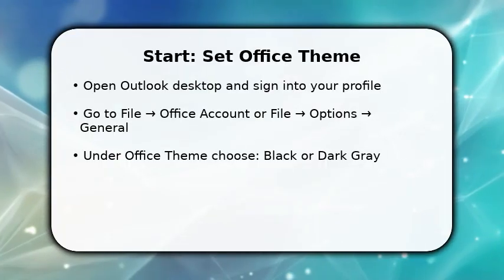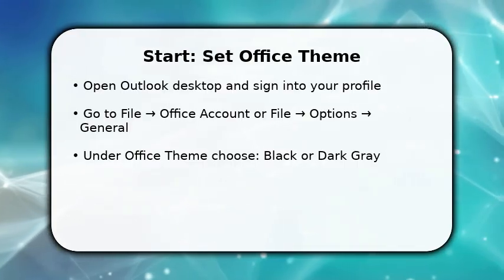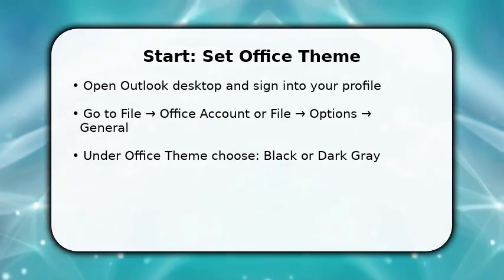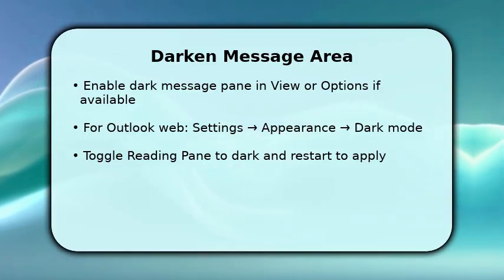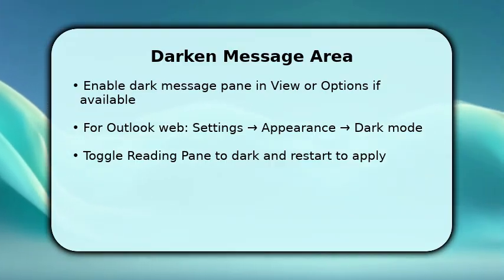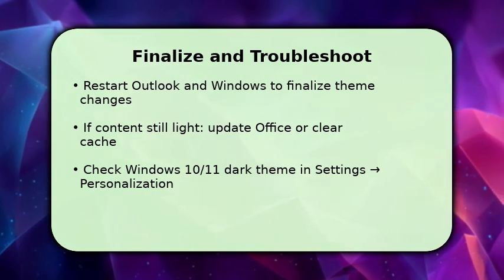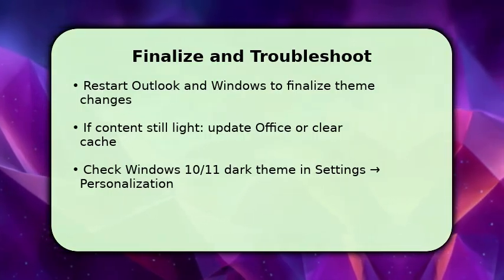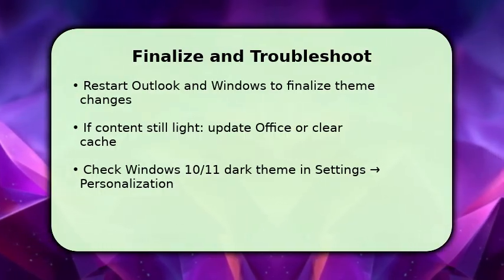How to Make Outlook Black (easy Method)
Learn the simple steps to change your Outlook theme color from default white to black for a more focused and less straining viewing experience. This quick guide covers adjustments within the settings, perfect for those who spend long hours on emails or documents.

change Outlook theme, Outlook dark mode, how to make outlook black, outlook color change, email reading comfort, document viewing ease, focus enhancement in email apps, reduce eye strain with dark themes, office productivity tips for visual clarity, customize Outlook appearance